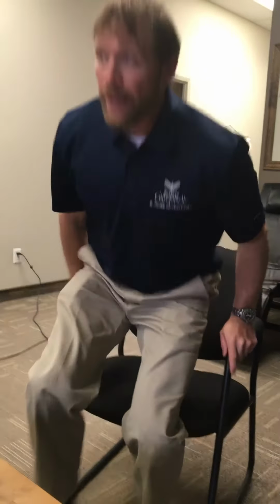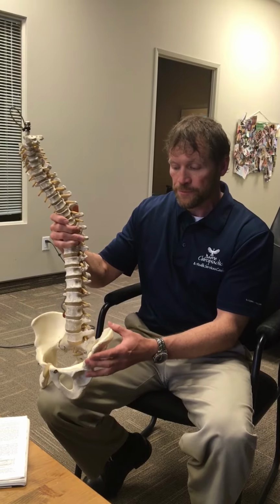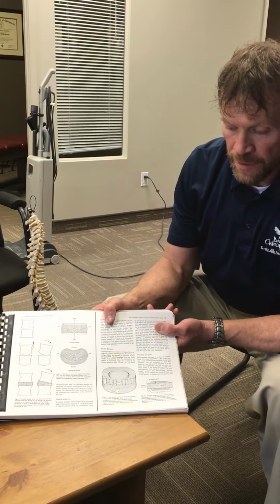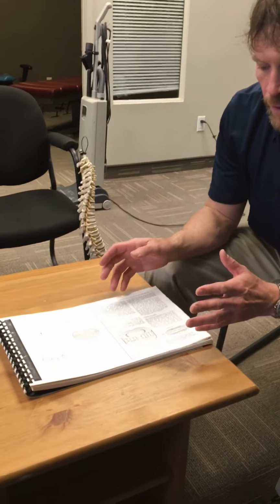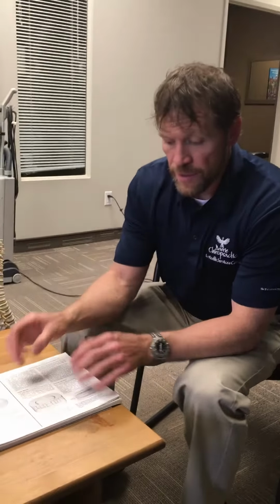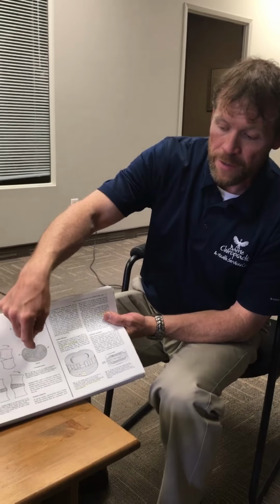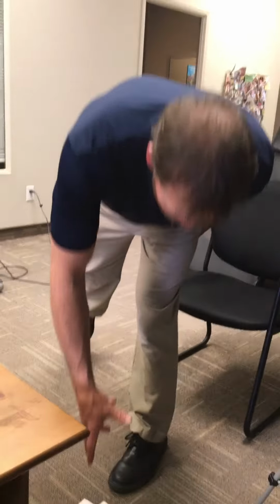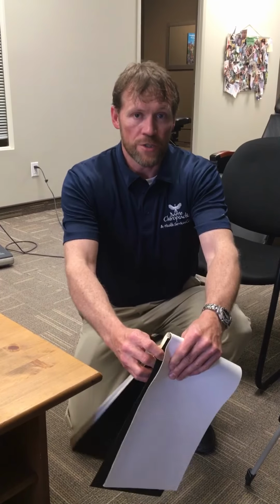Why Vacuuming is so tough on Lower Backs..